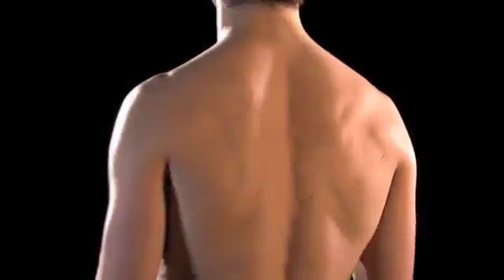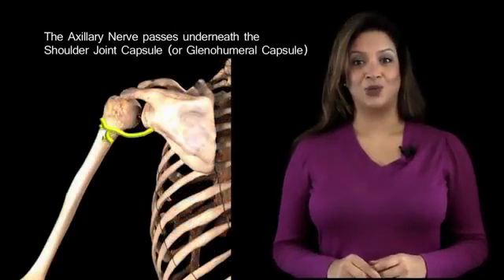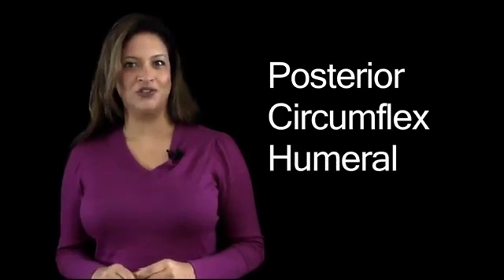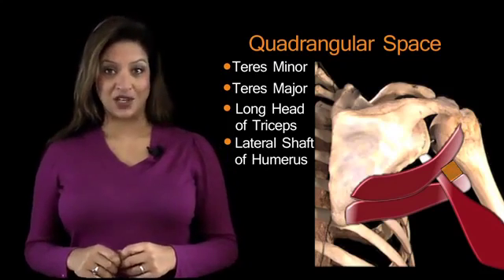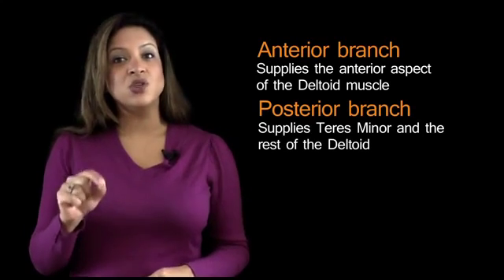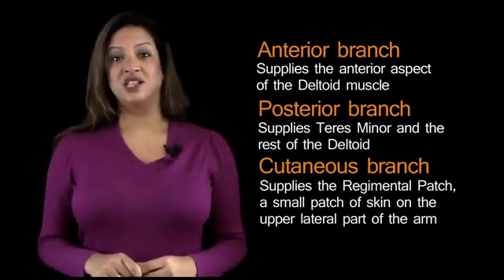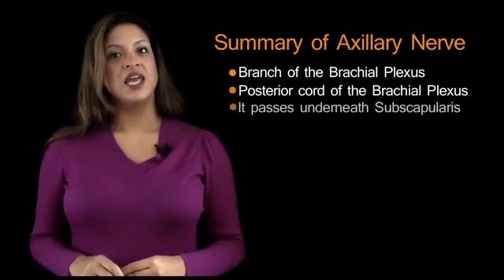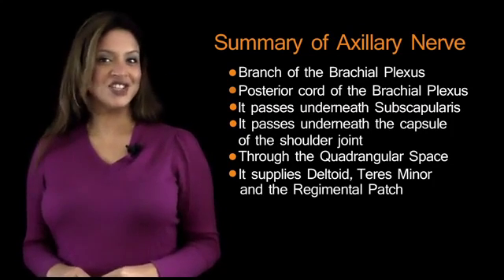Funky Anatomy EXAM ANSWER The Axillary Nerve